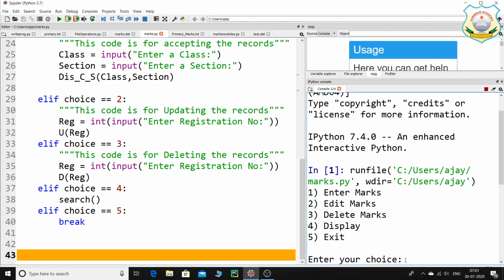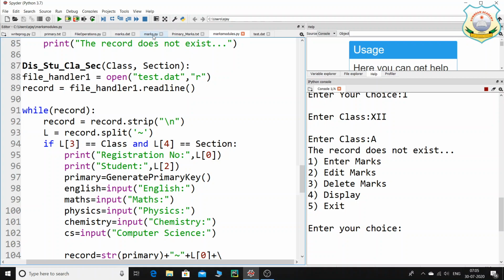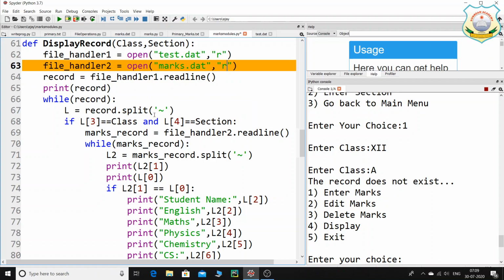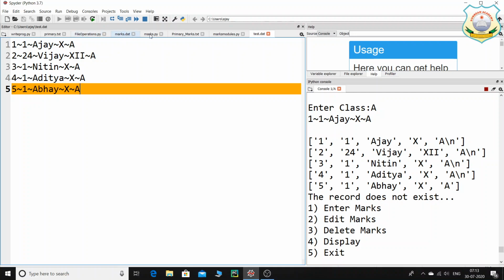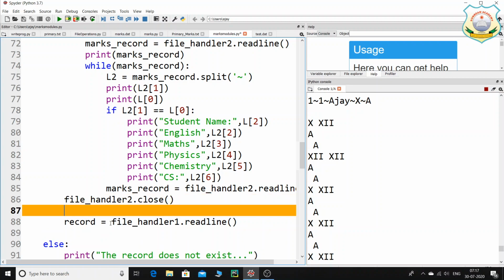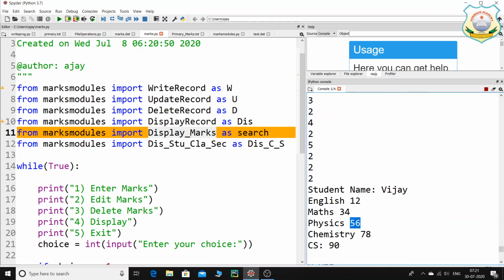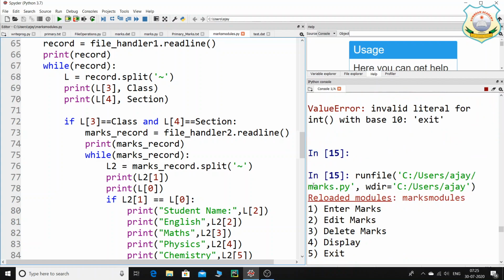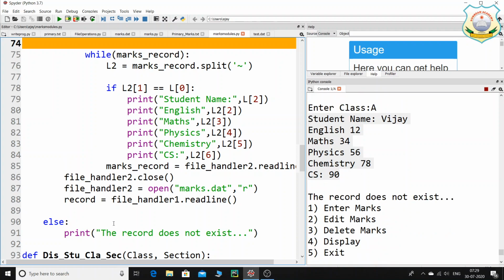File Handling-Project Work